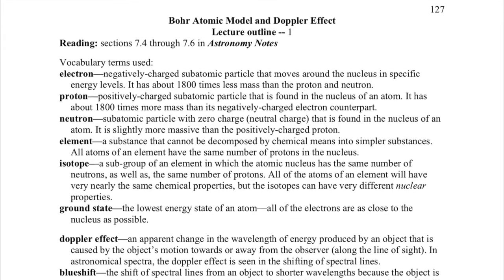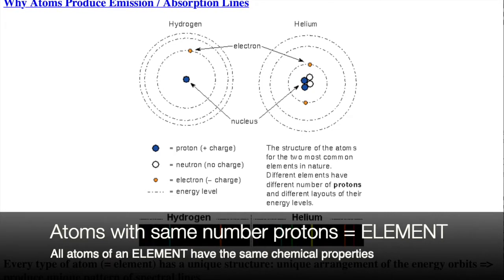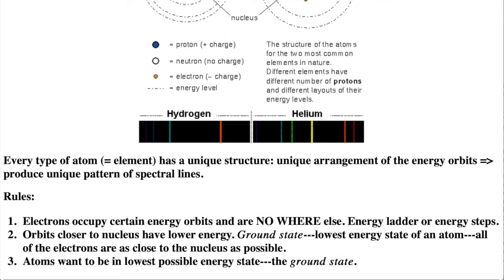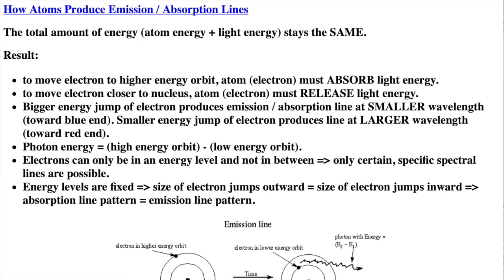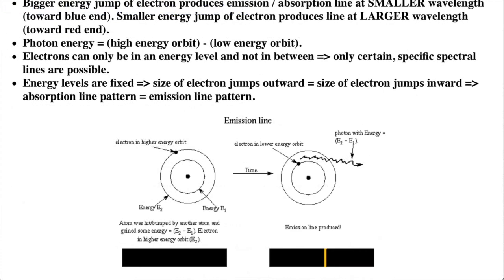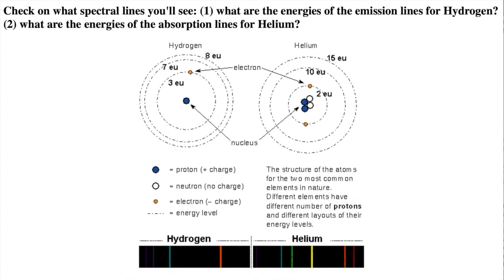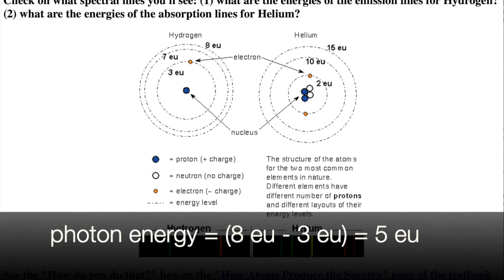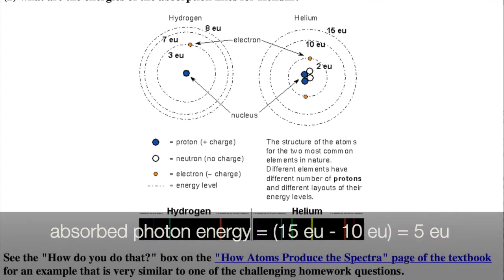Electromagnetic Radiation (Light) for Public Lecture 3 — Atomic Structure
This video is about the Bohr model of the atom and how it explains emission line spectra and absorption line spectra.